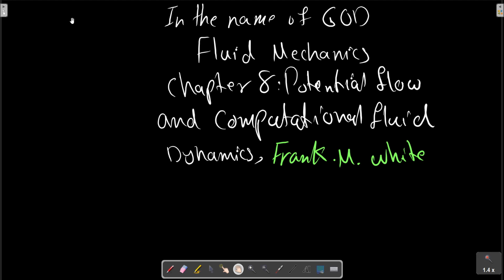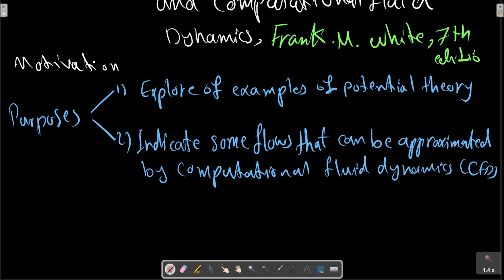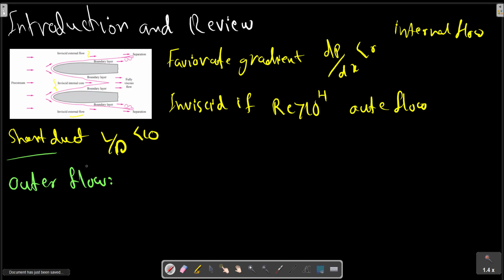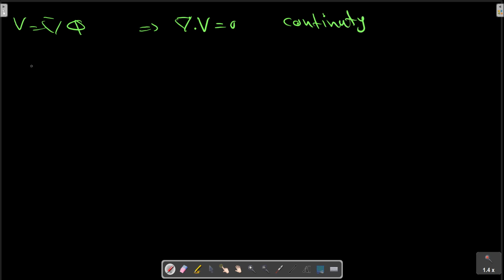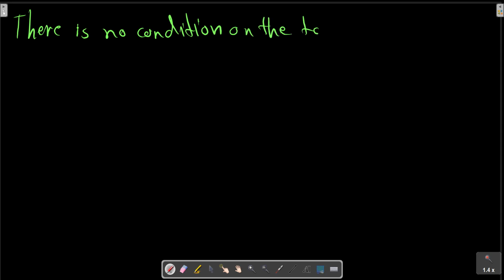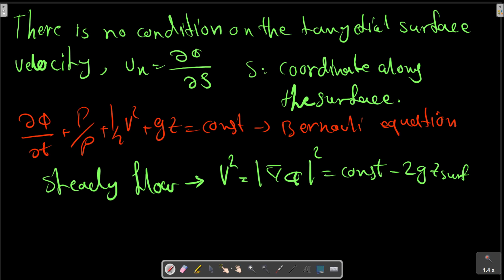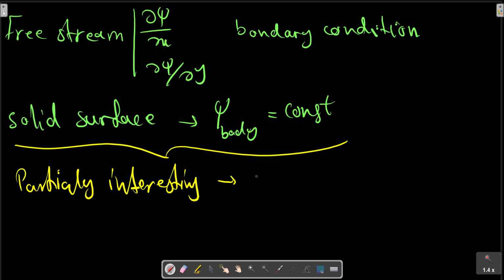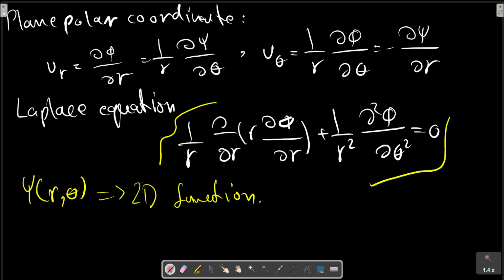Fluid Mechanics, Frank M. White, Chapter 8, Potential Flow and Computational Fluid Dynamics, Part1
Motivation
Introduction
Review of velocity protentional function
Review of stream function concepts
Plane polar coordinate